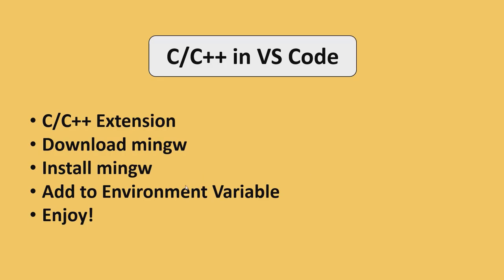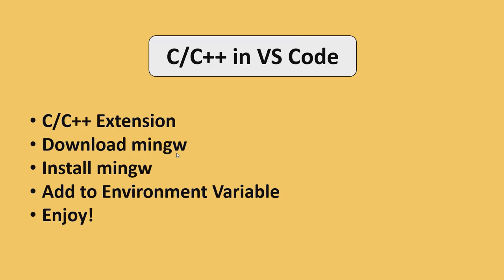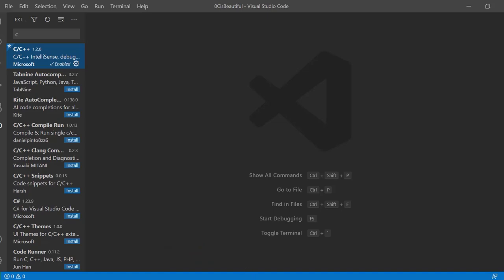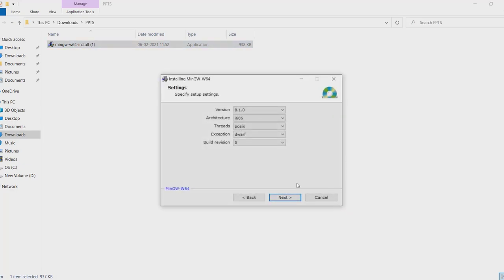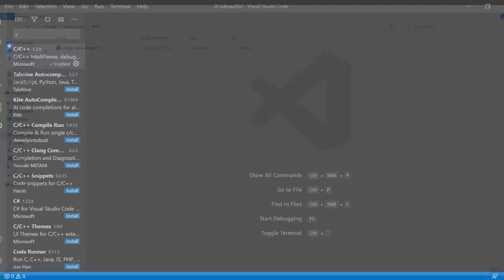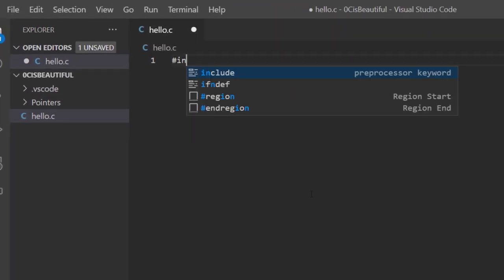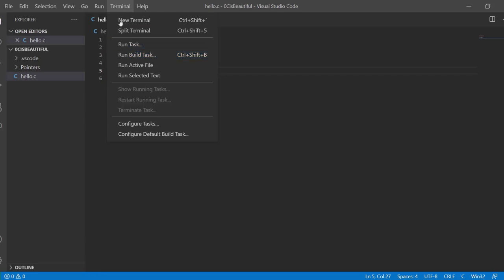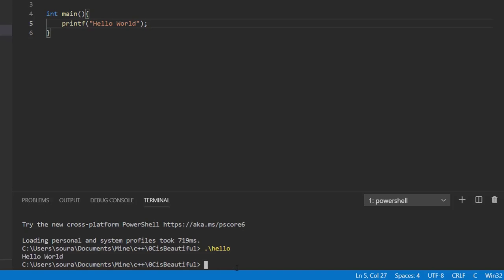How to run C programs in VSCode ? (Windows)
We need to install MinGW a compiler that compiles C programs.